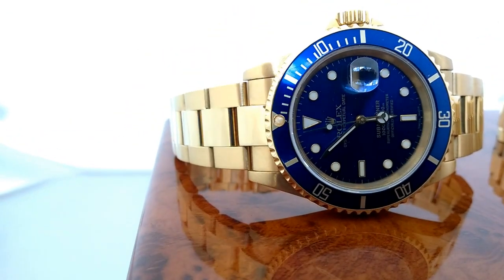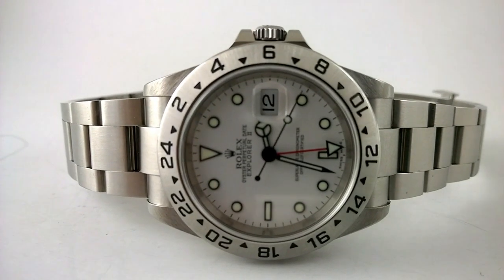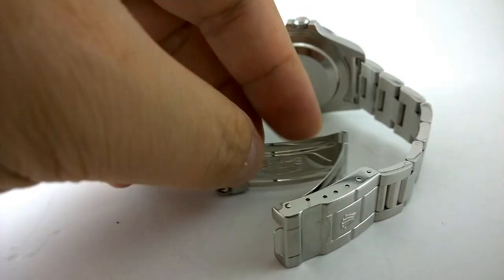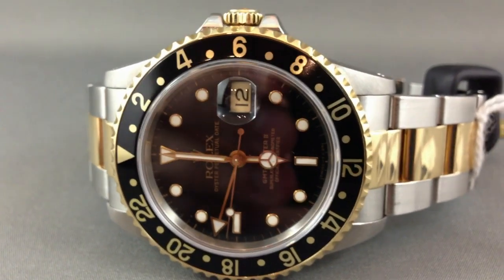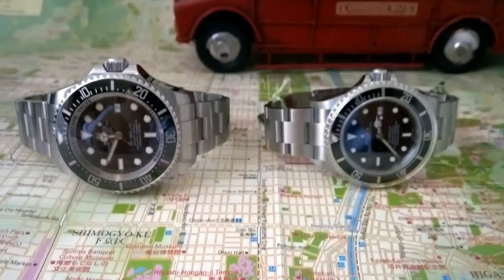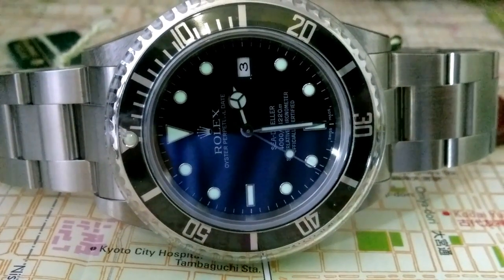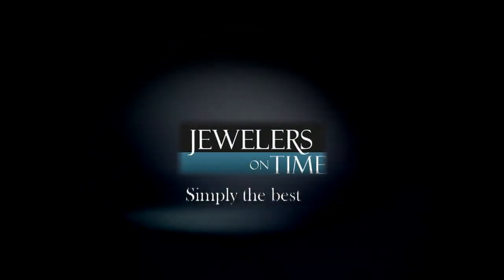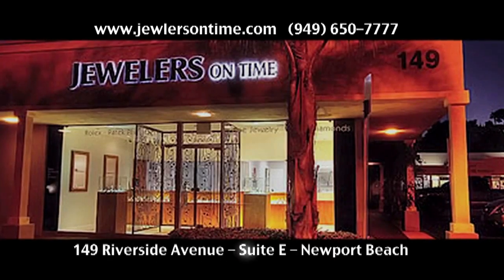WHAT IS THE BEST ROLEX ? New or Used Wrist Watch? TRADE SECRETS RELEASED